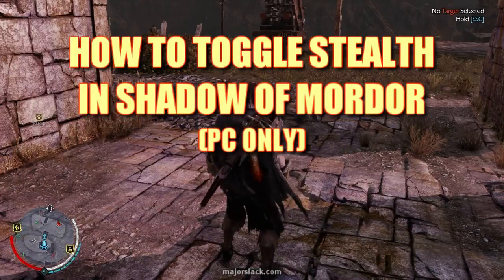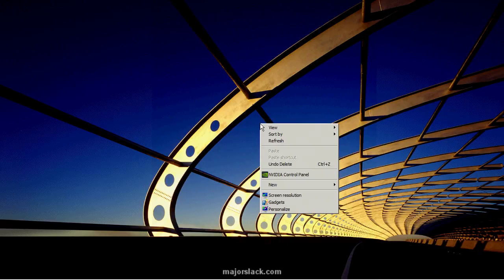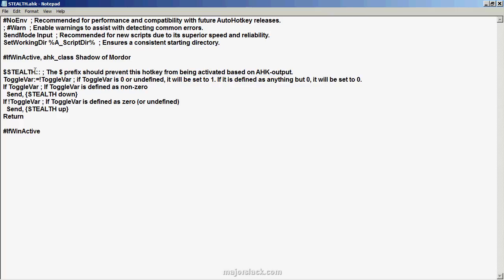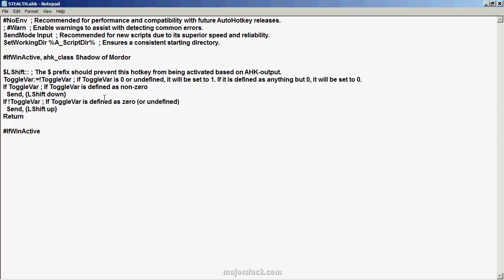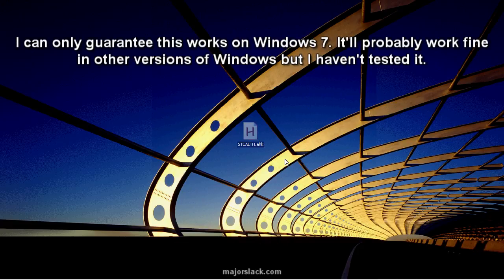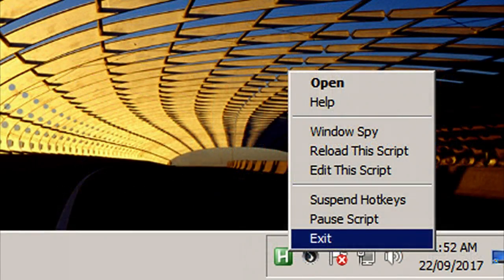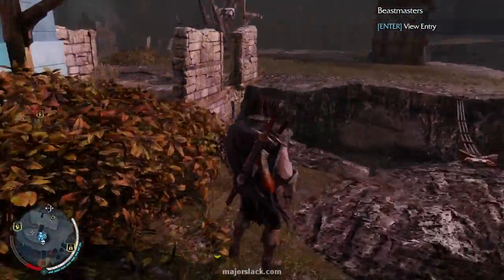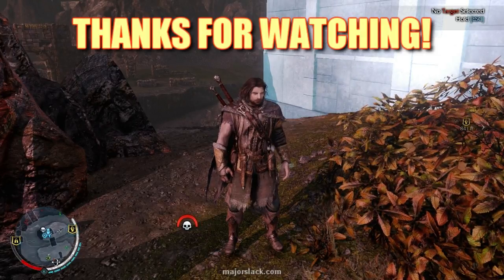Shadow of Mordor Gameplay - HOW TO TOGGLE THE STEALTH KEY! (PC version, Windows)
Here's how to turn the Stealth key into a toggle (press once to remain in stealth, press again to come out of stealth). No more holding down the Stealth key all the time!

COPY-AND-PASTE THE FOLLOWING CODE INTO YOUR STEALTH.ahk FILE:

NoEnv ; Recommended for performance and compatibility with future AutoHotkey releases.
; Warn ; Enable warnings to assist with detecting common errors.
SendMode Input  ; Recommended for new scripts due to its superior speed and reliability.
SetWorkingDir %A_ScriptDir%  ; Ensures a consistent starting directory.

IfWinActive, ahk_class Shadow of Mordor

$STEALTH:: ; The $ prefix should prevent this hotkey from being activated based on AHK-output.
ToggleVar:=!ToggleVar ; if ToggleVar is 0 or undefined, it will be set to 1. If it is defined as anything but 0, it will be set to 0.
If ToggleVar ; If ToggleVar is defined as non-zero
  Send, {STEALTH down}
If !ToggleVar ; If ToggleVar is defined as zero (or undefined)
  Send, {STEALTH up}
Return

;;;;;END CODE - DO NOT COPY;;;;;;

The Middle Earth: Shadow of Mordor video game features melee, stealth and ranged combat in third person mode with a highly adjustable camera view. Similar to Batman and Assasin's Creed games, players can use parkour to climb most anything in the open-world gamescape providing a wide variety of approaches.

Players level up using a RPG style XP system as well as an additional Power point system, both of which help to gradually unlock a wide array of special abilities that, once mastered, can create some spectacular gameplay.

With 74 missions (20 story missions and 54 side missions) and a ton of collectibles and challenges, this game could easily take about 50 hours to complete.

Shadow of Mordor also features an unusual enemy leveling system where boss enemies known as 'Captains' and 'Warchiefs' engage in randomly generated challenges and can level up according to the outcome of those challenges. The player has a direct hand in determining the outcome of those challenges adding a level of complexity and immersion as well as a ton of replay value.

Shadow of Mordor was first released in September 2014. The sequel, Shadow of War, will be released in October 2017.